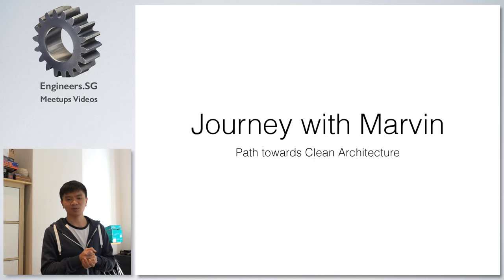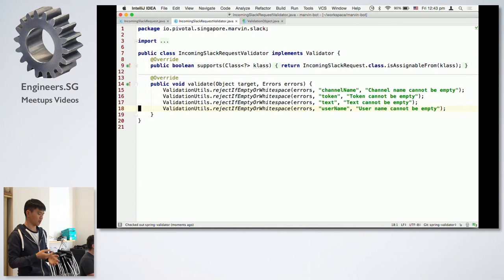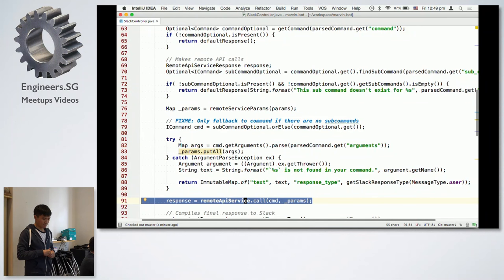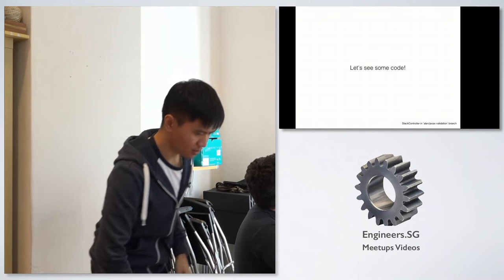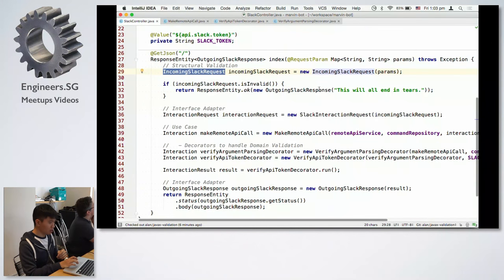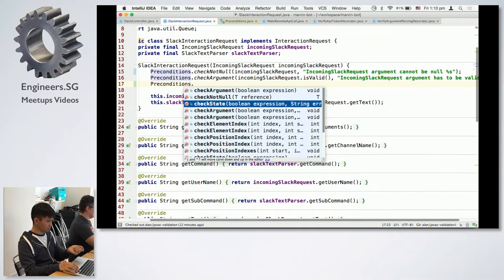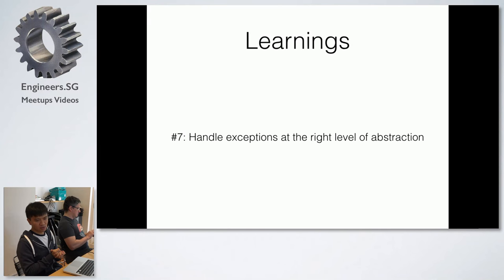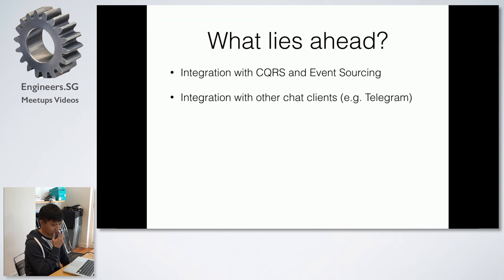Journey with Marvin: Path towards clean architecture - Pivotal Tech Talks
Speaker: Alan Yeo, Associate Software Engineer, Pivotal Labs Singapore